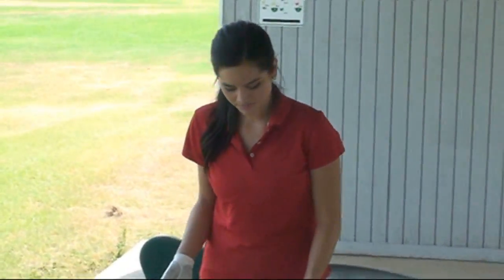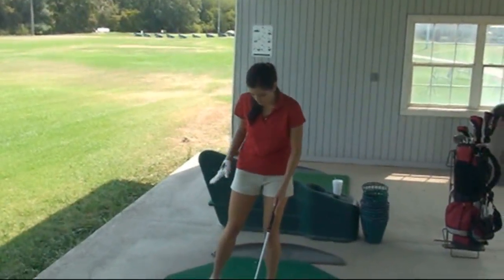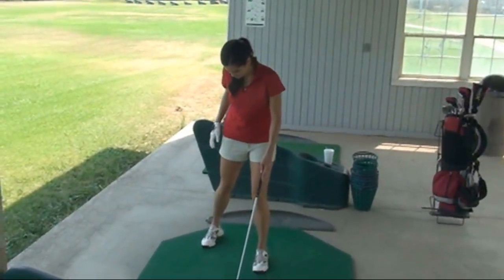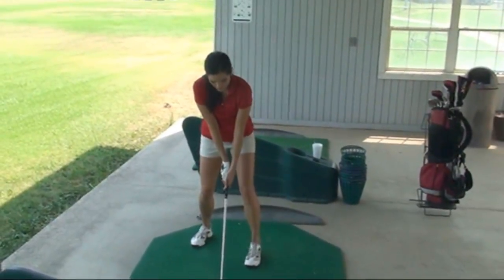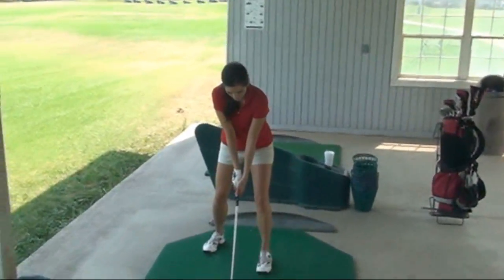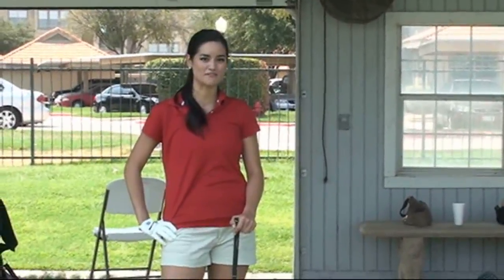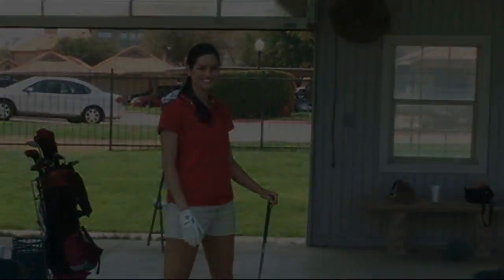Tee Time with Tom: 30 Second Golf Tip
Golf Pro Tom Ward has one of his students named Heather demonstrate a simple, yet highly effective drill to help maintain good balance in your golf swing. When this video was shot Heather was a relatively new golfer at the time.